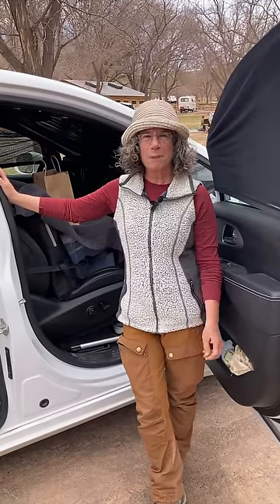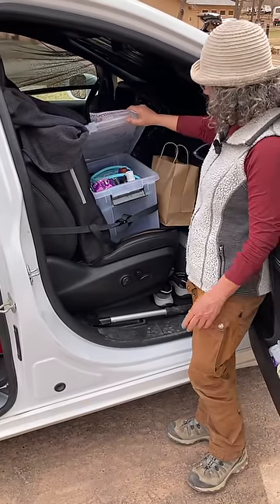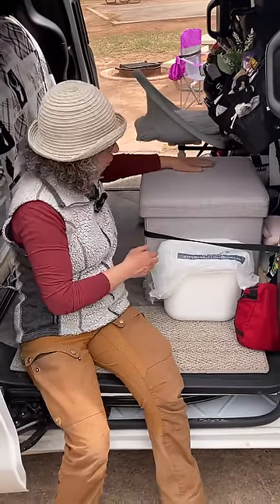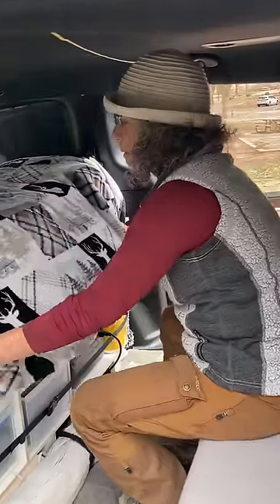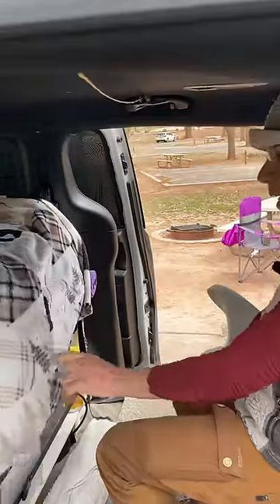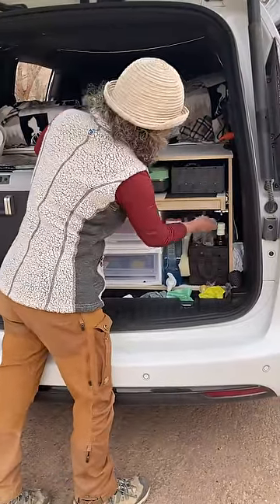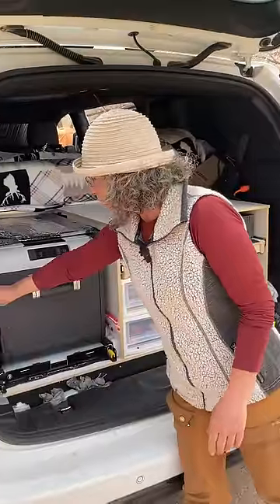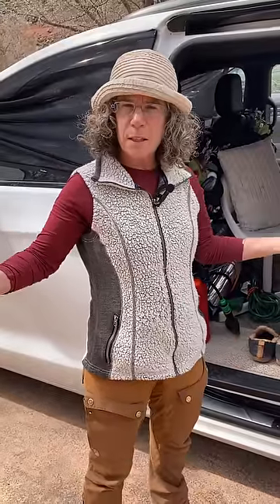Turning a Chrysler Pacifica into a tiny home on wheels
My thoughts and share after a few months on the road in my "vanpartment"